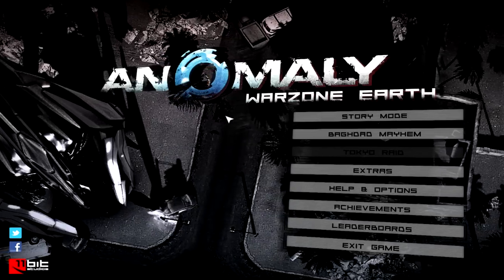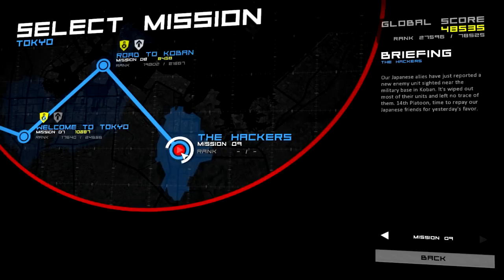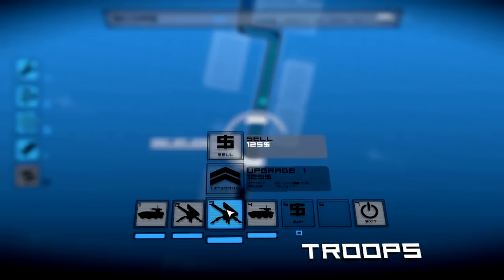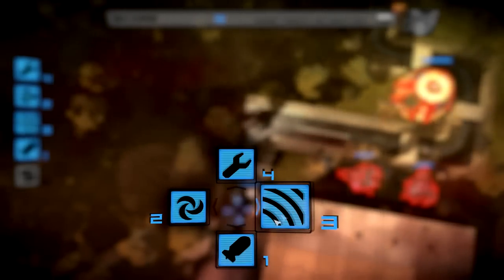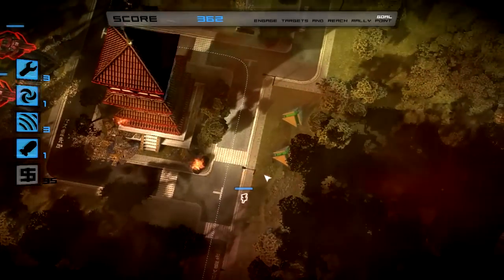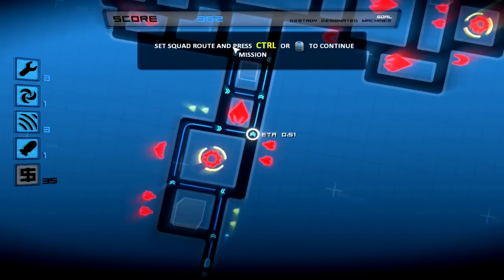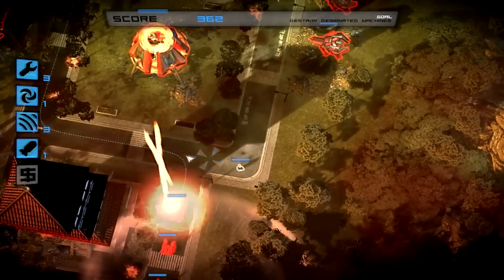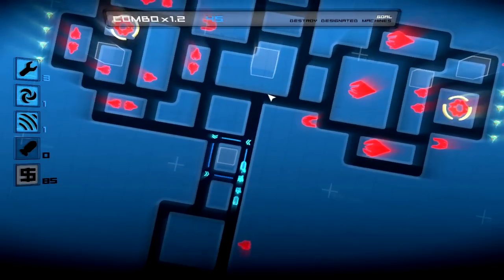Anomaly Warzone Earth - Humble Indie Bundle 5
Alex takes a look at his favorite game so far in the brand new Humble Indie Bundle!